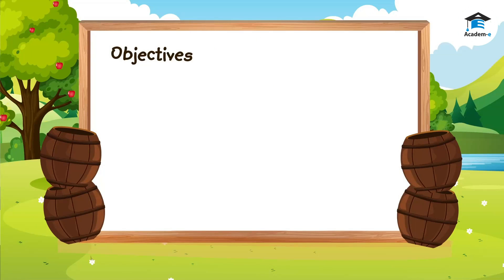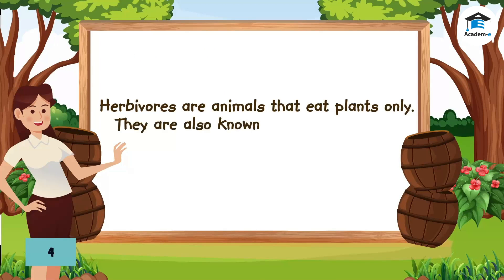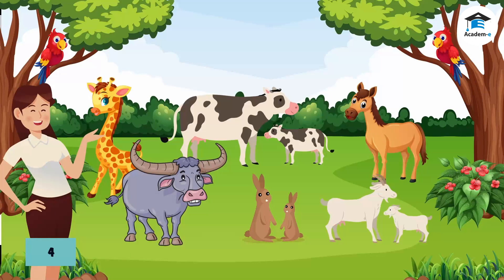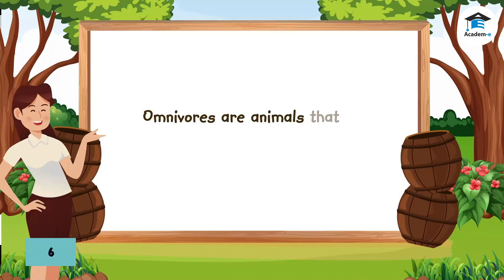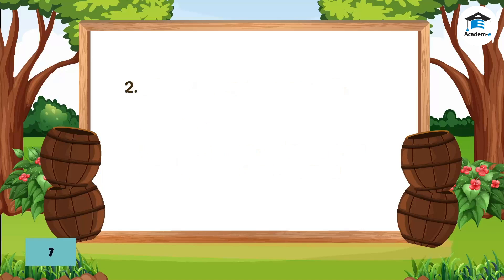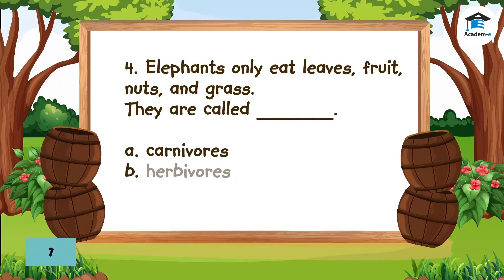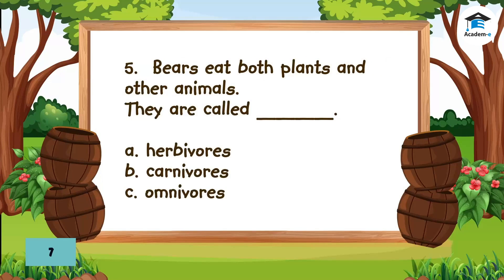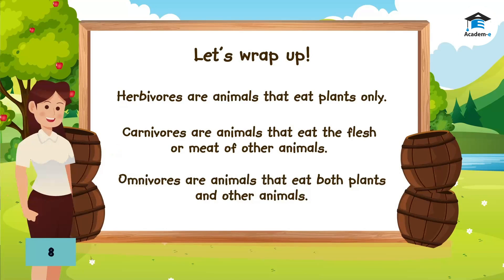SCIENCE02L15: Food That Animals Eat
OBJECTIVES

 Classify animals according to the food they eat
 Identify the kinds of animals according to the food they eat
 Compare animals according to the food they eat

LESSON PREREQUISITE

Needs of Animals
LESSON PROPER

All animals need food to live and grow, but different animals eat different kinds of food. Based on the food they eat, animals can be classified as herbivores, carnivores, or omnivores.

Herbivores

   Herbivores are animals that eat plants only. They are also known as “plant          eaters.” Cow, horse, goat, and carabao eat grass. Giraffe eats the leaves of plants. Rabbit also eats grass, cabbage, carrots, and other leafy vegetables. Some birds like parrots eat fruits and seeds. Butterflies suck nectar from flowers.

Carnivores

    Carnivores are animals that eat the flesh or meat of other animals. They are also known as “meat eaters.” Tiger and lion hunt and eat live animals. Shark eats small and big fishes. Snake eats birds and rats. Some birds like eagles and owls eat other animals like mice, chickens, and lizards.

Omnivores
     Omnivores are animals that eat both plants and other animals. Examples are chickens, dogs, bears, and monkeys.